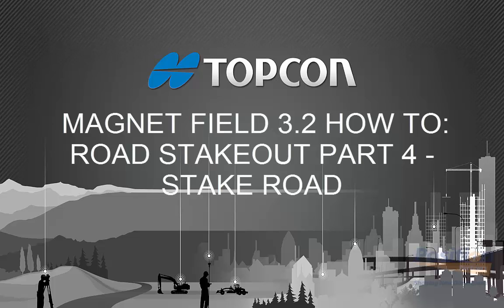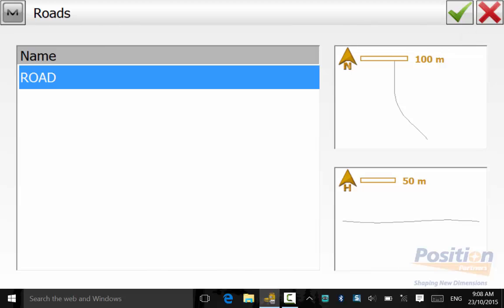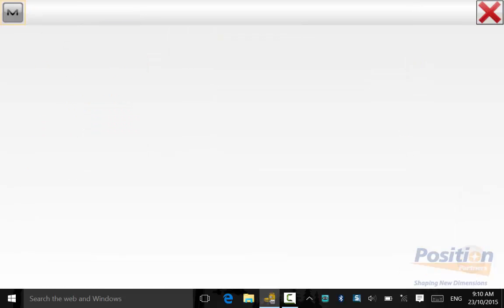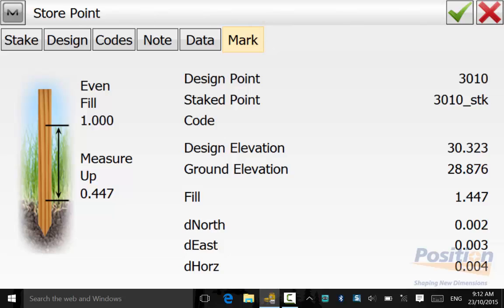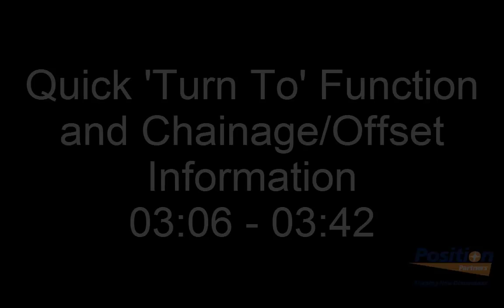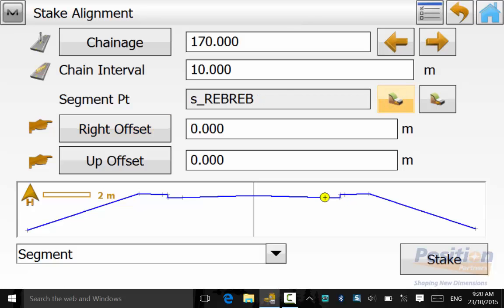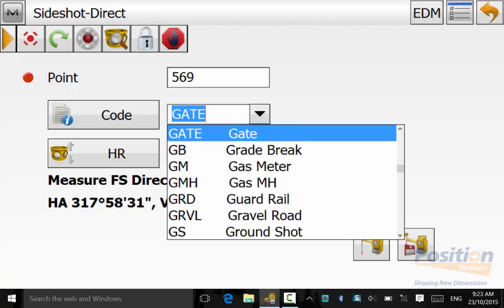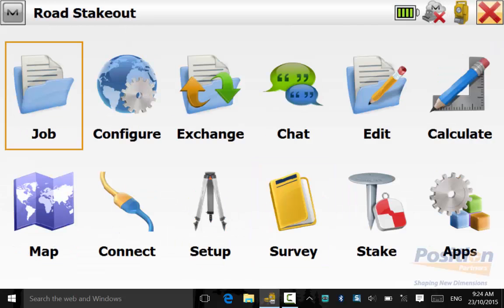MAGNET FIELD 3.2: How To Road Stakeout Part 4 - Stake Road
Watch this short video that explain the stake road option in Magnet Field 3.2.